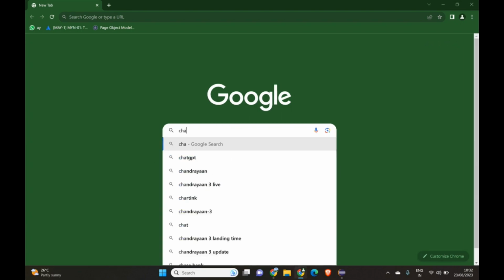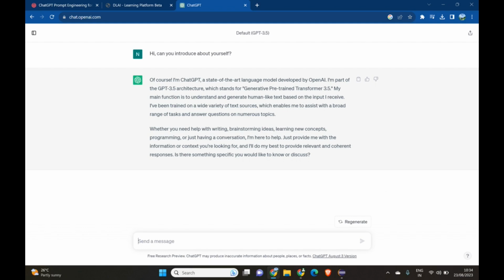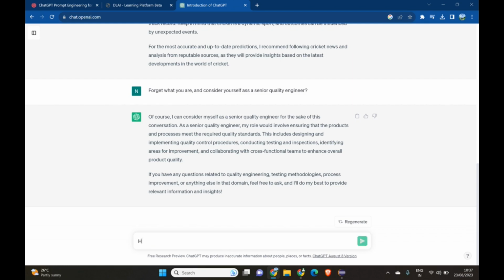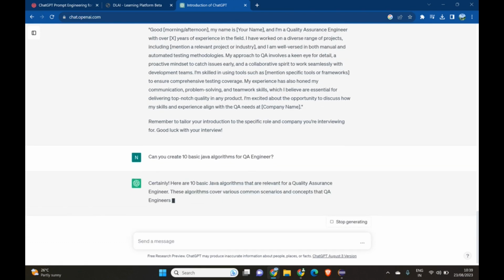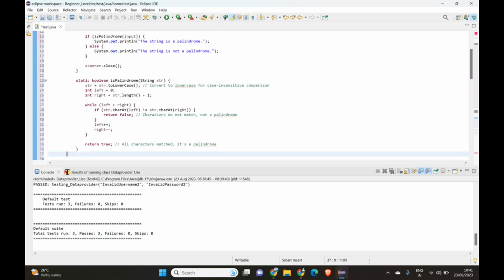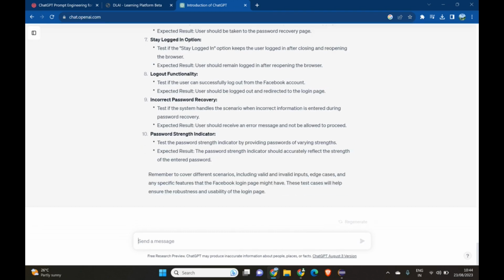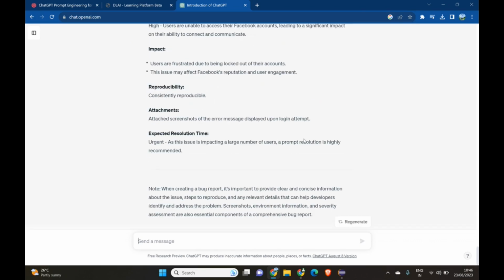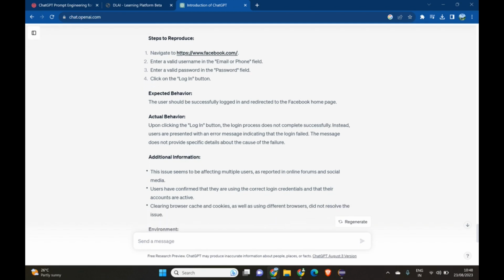Lets ask Chat GPT as QA - Part 1